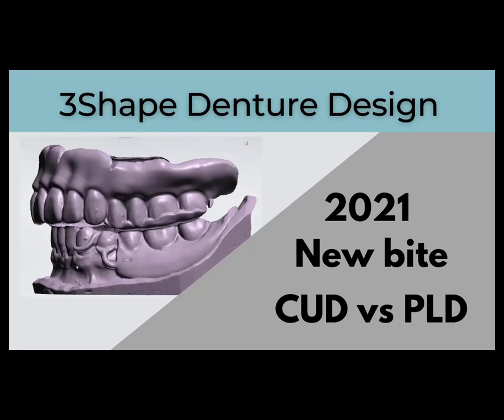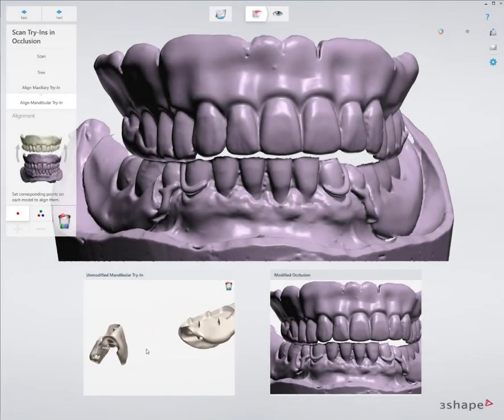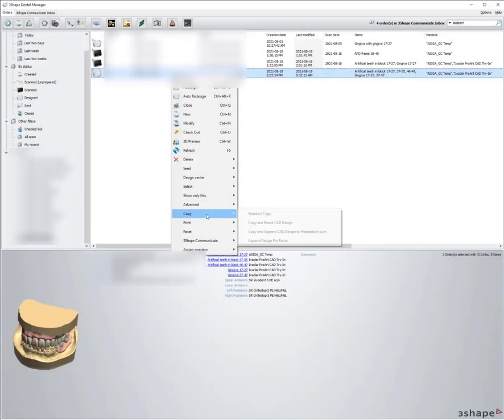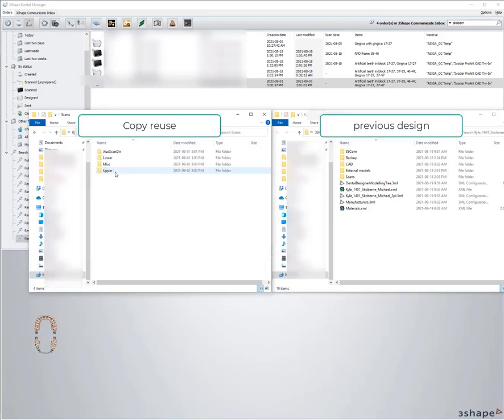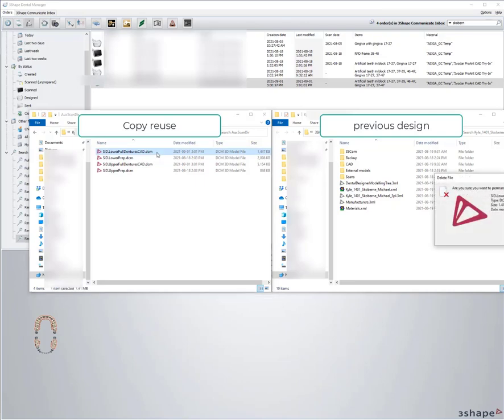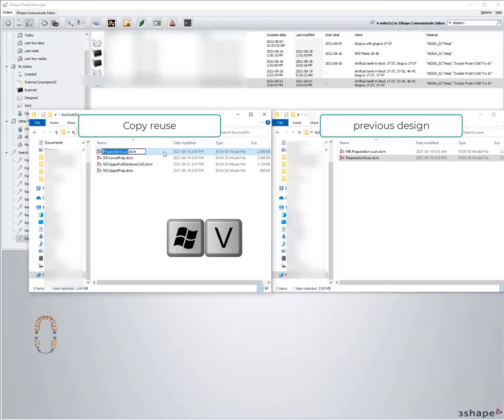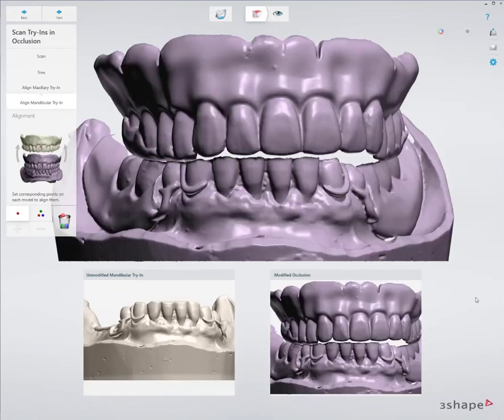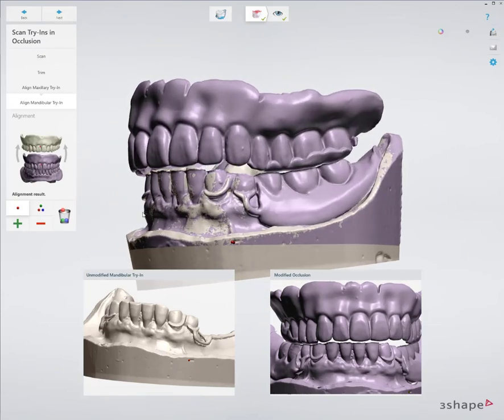3Shape Denture Design- Scan new bite for Complete Vs Partial design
3Shape 2021
work around for scanning a new bite when designing a complete denture vs partial denture teeth